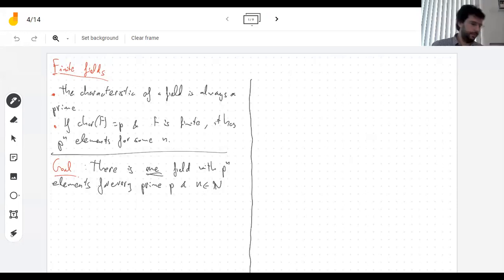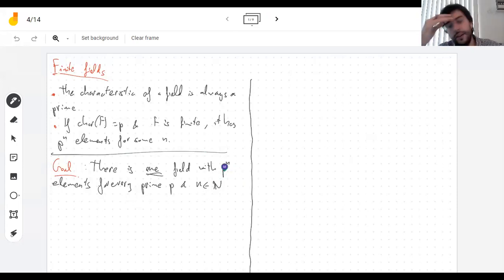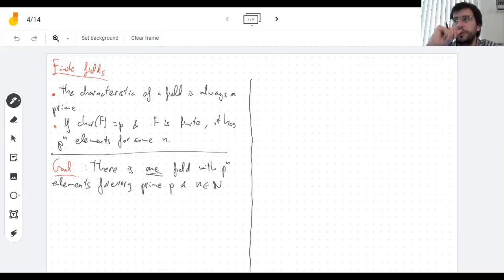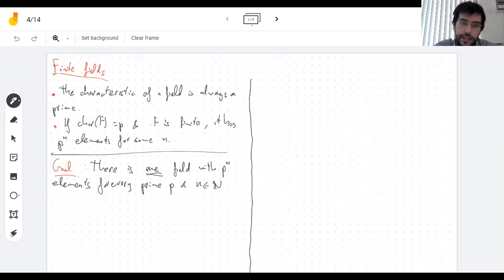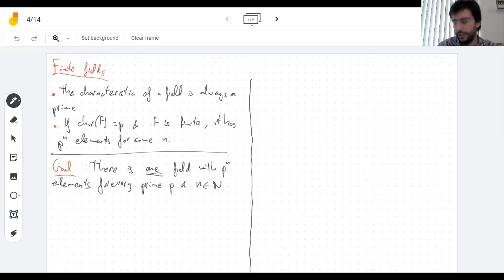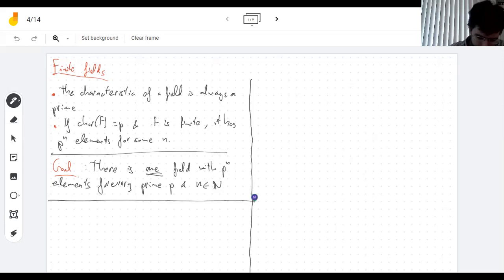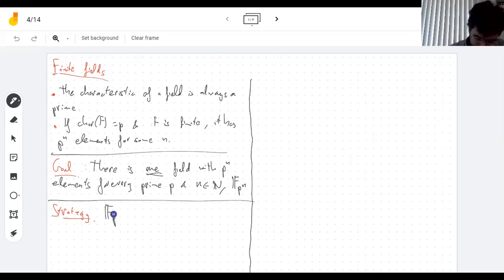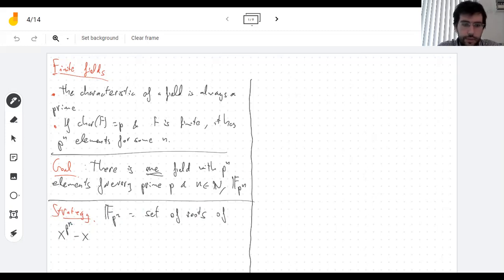4/14 Finite fields!!!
Everything fell of a shelf and I let out an expletive